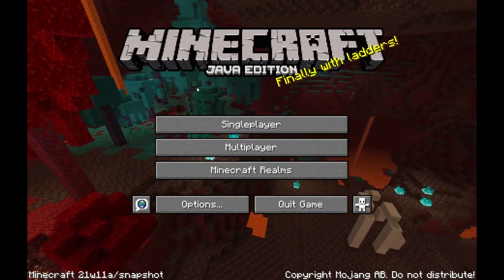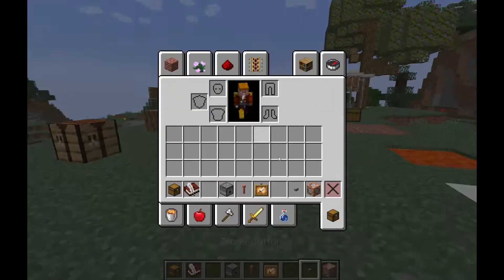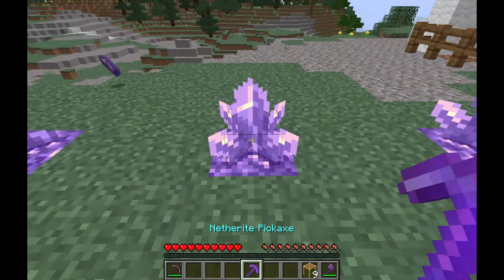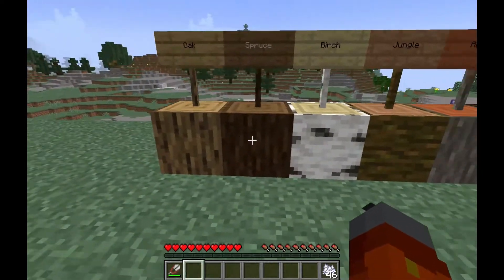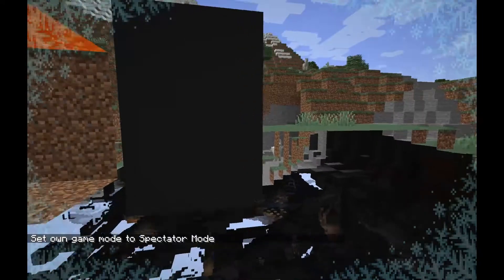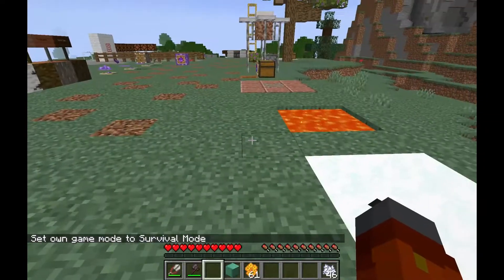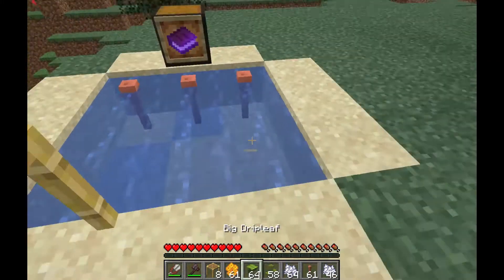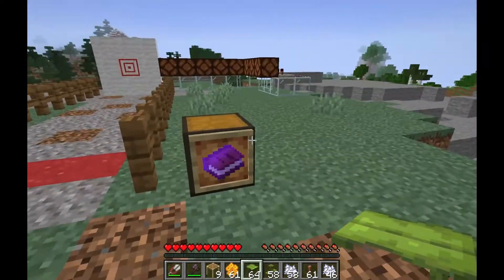Minecraft Snapshot 21w11a review (Copper Changes)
Sorry about this being a day late, I had something going on and didn't time to upload it.

Also feel free to drop a comment so I can play a game that you would like me to play on my channel.